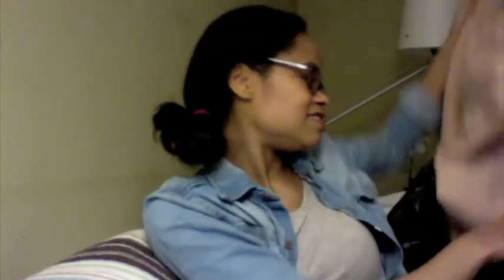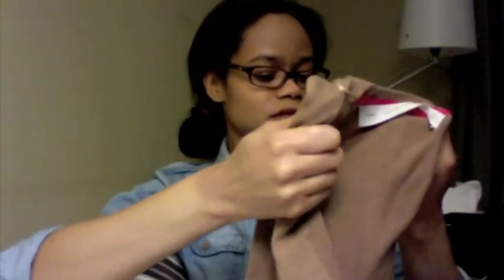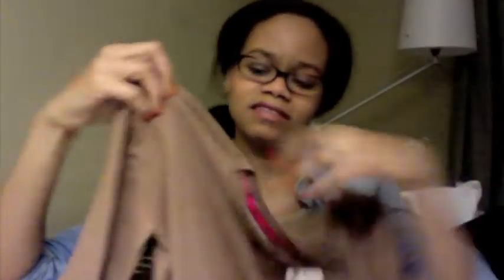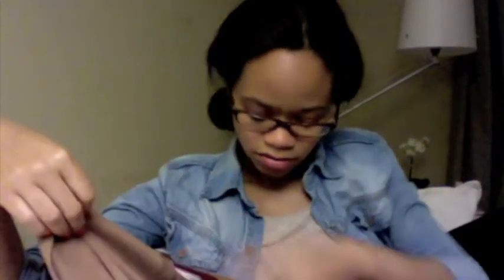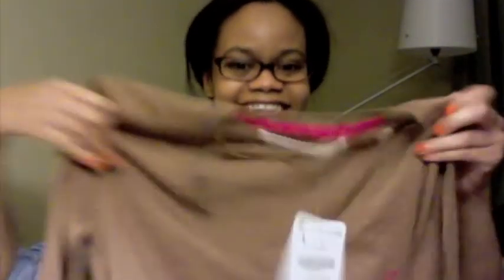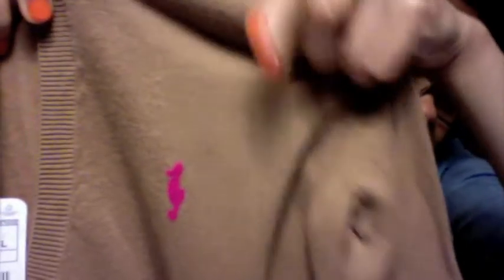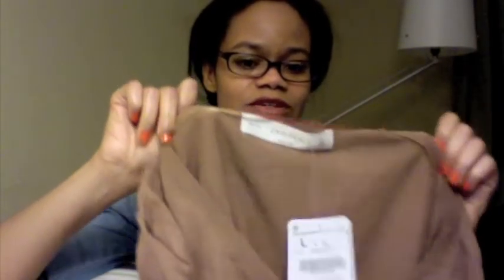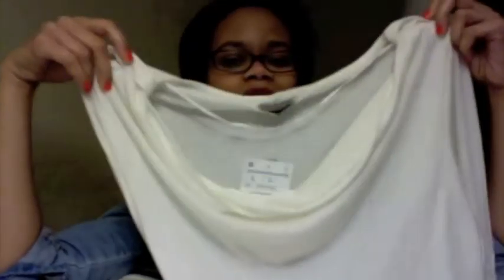Shopping: Zara and Candles Ramble